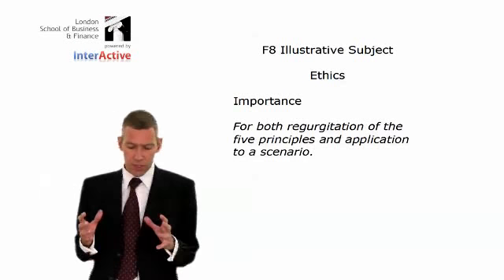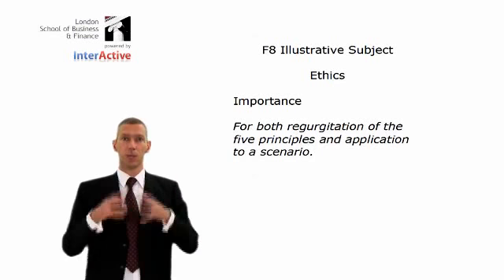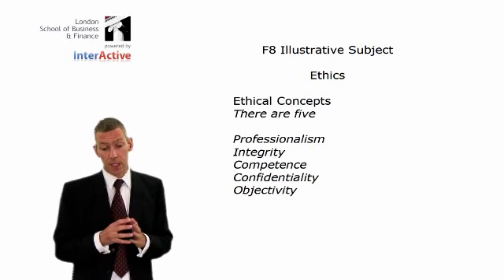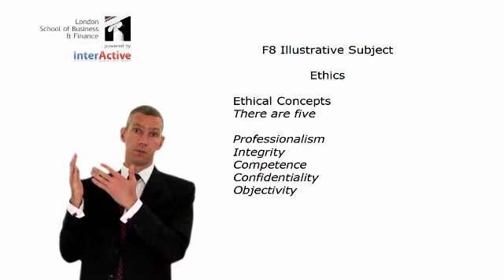LSBF ACCA F8: Introduction to Ethics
Martin Jones presents an introduction to 'Ethics', from the ACCA F8 exam. Watch now for an overview of this topic.